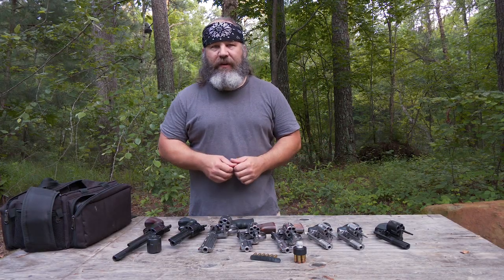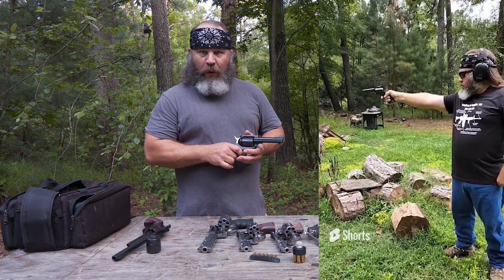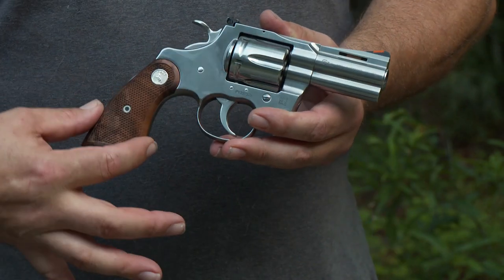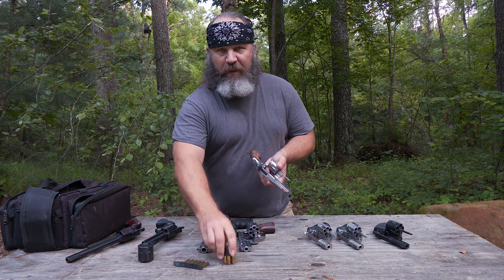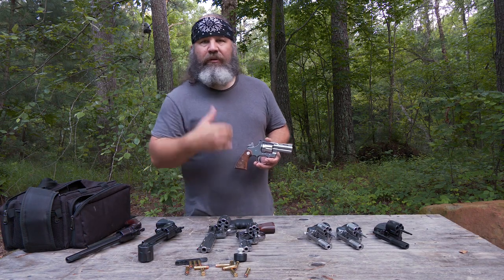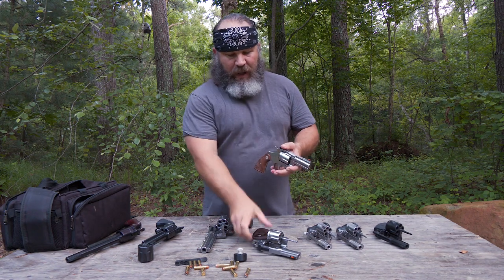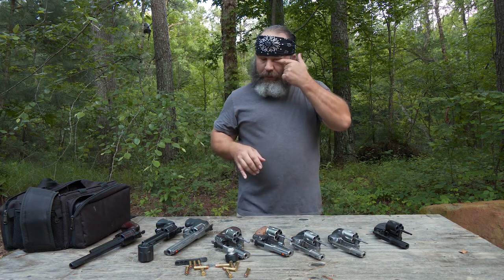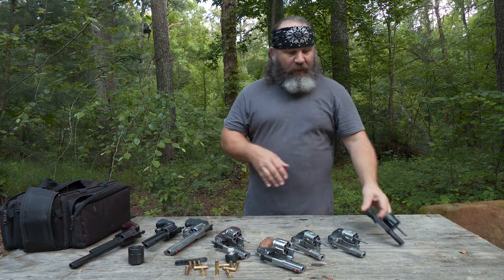Back to basics, revolvers.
As part of my back to basics series, here is a basic overview of revolvers.